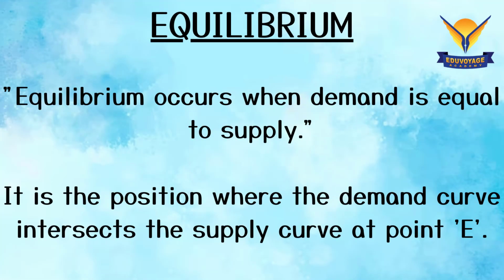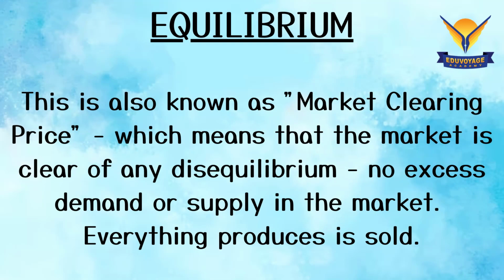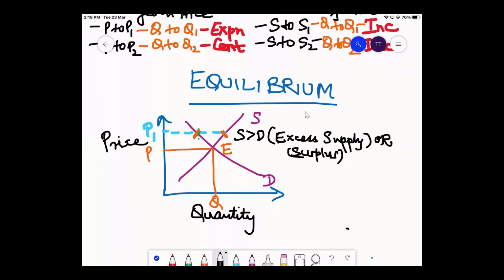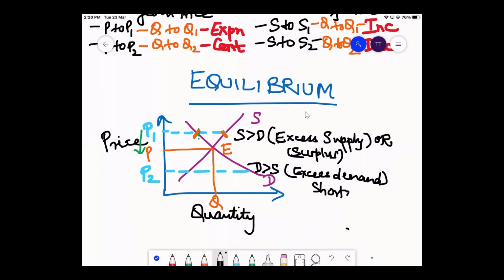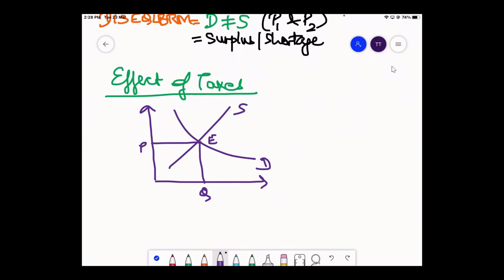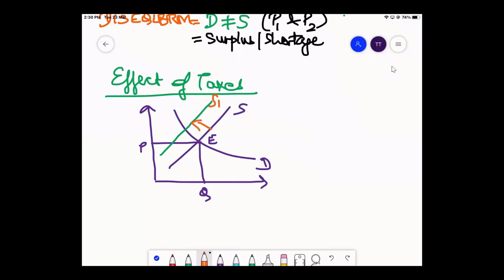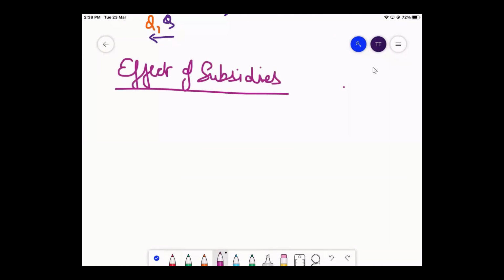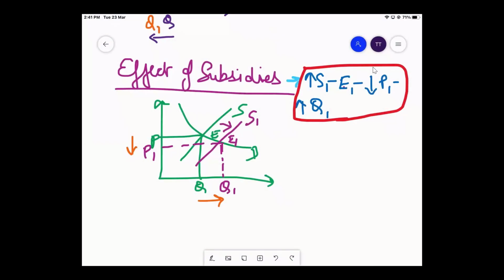IGCSE Economics | Market Equilibrium | Dimplenomics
This is an educational video of the Dimplenomics series where we are discussing Market Equilibrium.